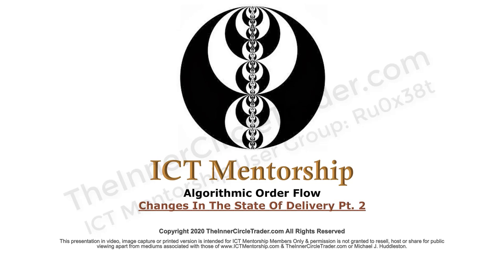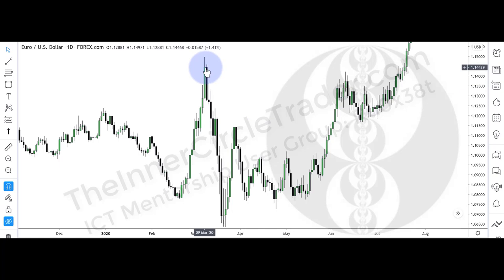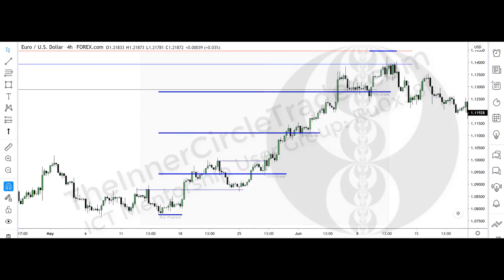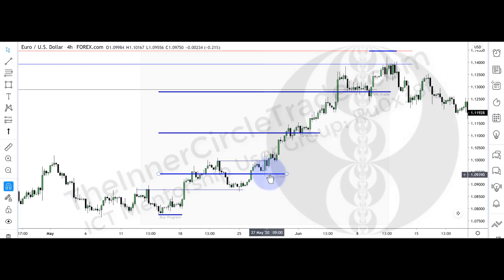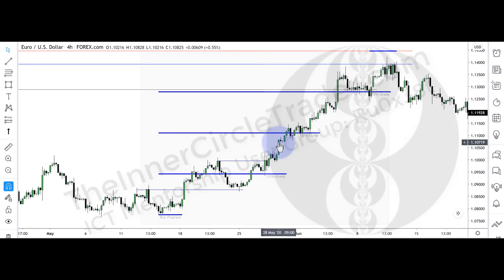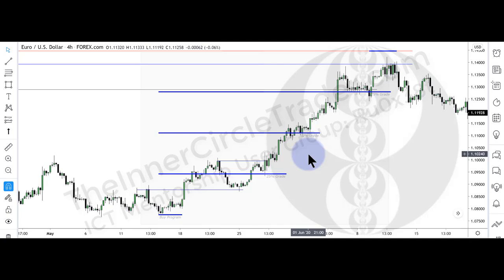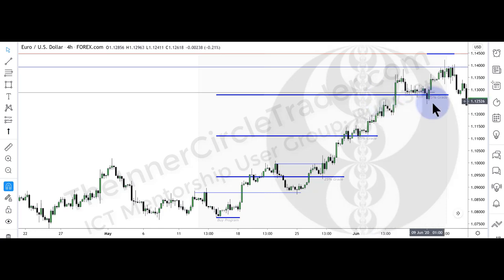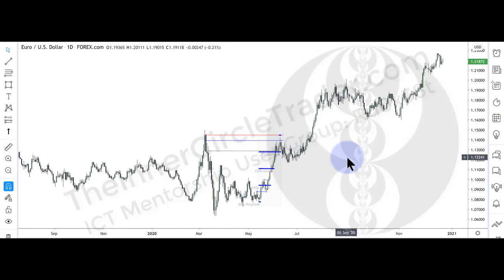Lesson 2 Changes in the State of Delivery Part 2